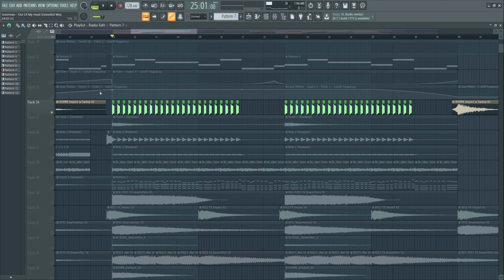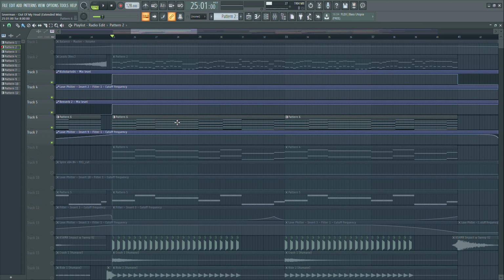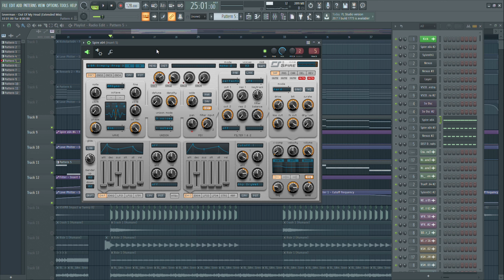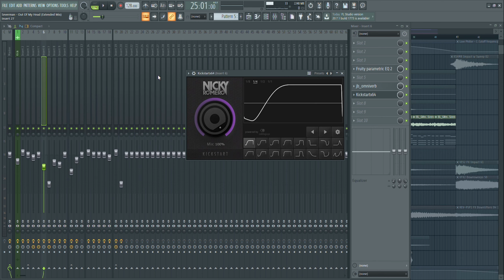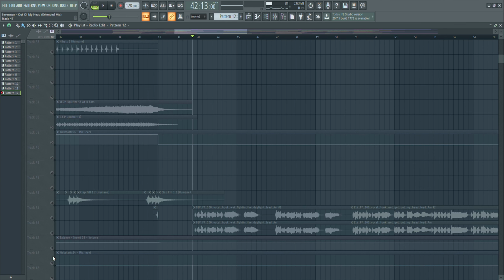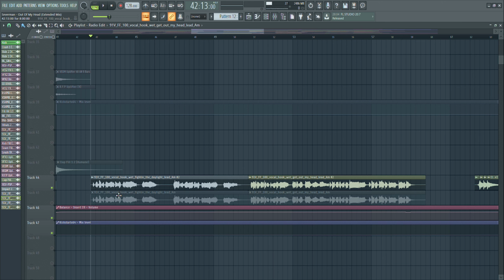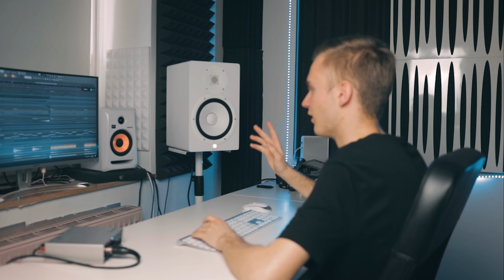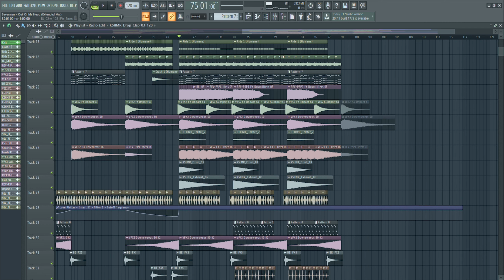How I Made 'Out Of My Head'